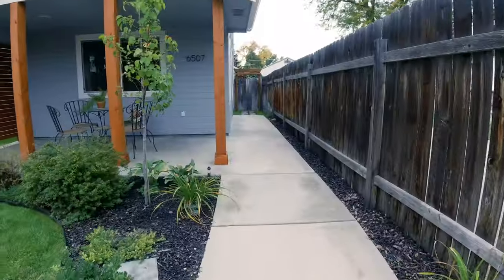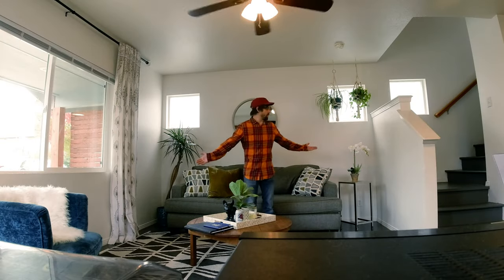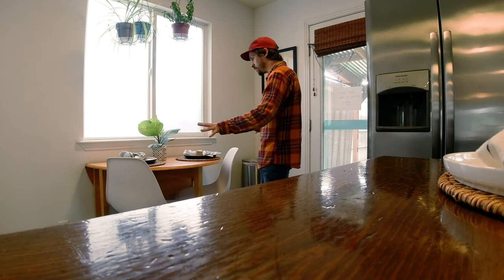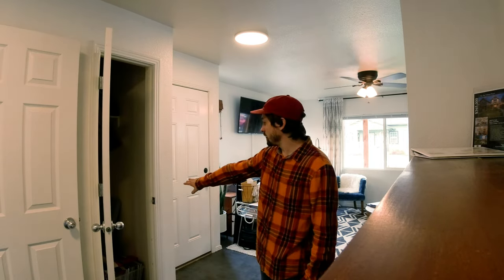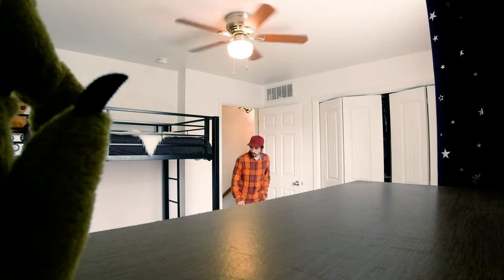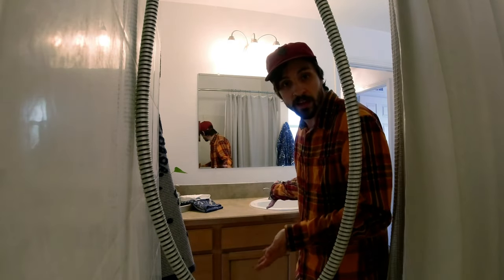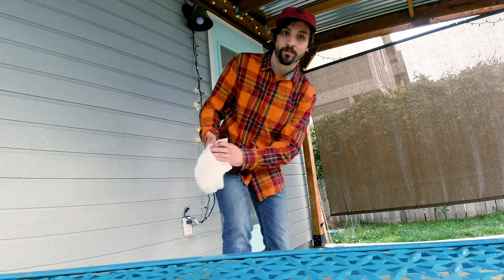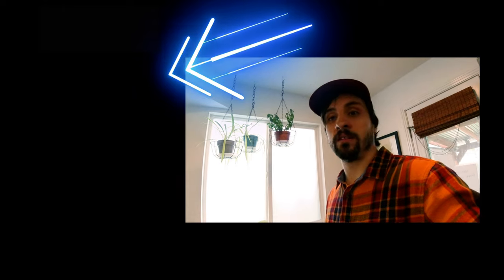What $365,000 will get YOU in Boise Idaho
For Walkthrough Wednesday, we are walking through a 2 Bed, 1 and a half Bath. This house has been SOLD so it is not available any more but stick with me to see what else can come on the market.
**House no longer available**